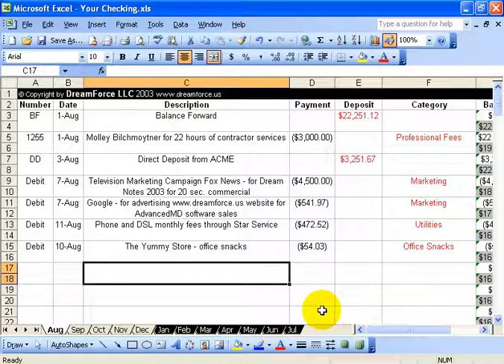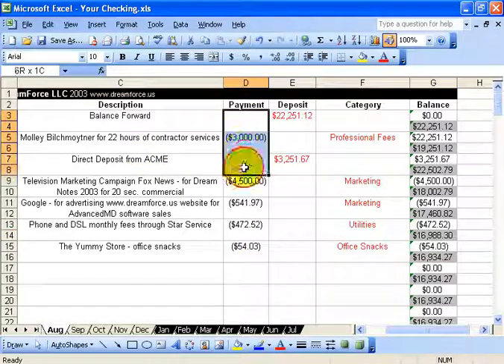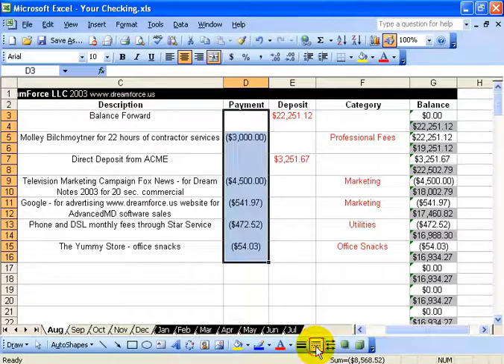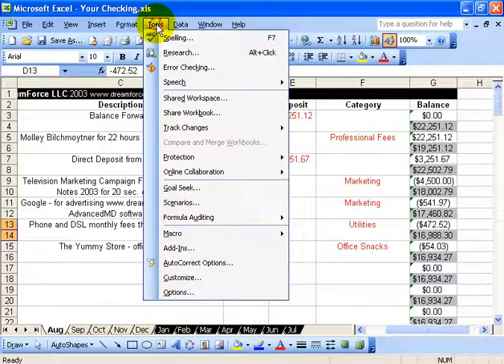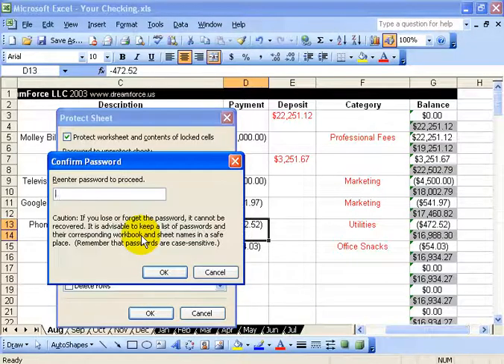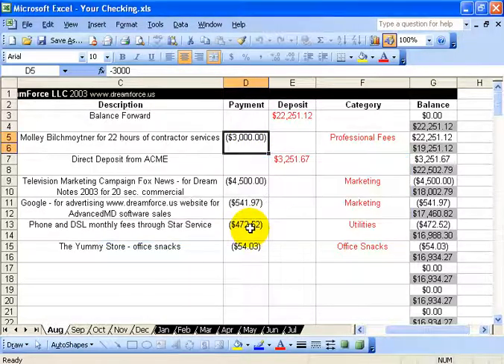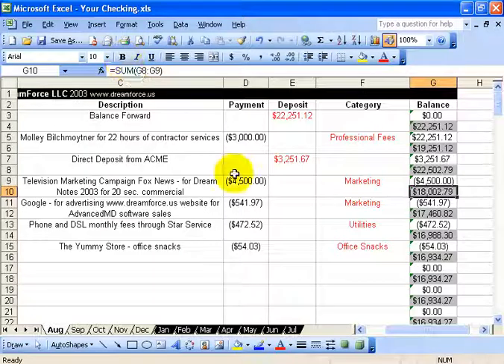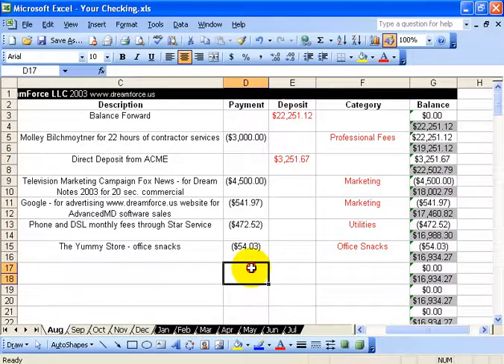Excel 2003: Protect Worksheet - Lock Cell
Excel 2003 tutorial on how to protect your worksheet, or lock portions of it, or all of it from anyone being able to make changes to it without a password in the Excel training video on protecting the worksheet.